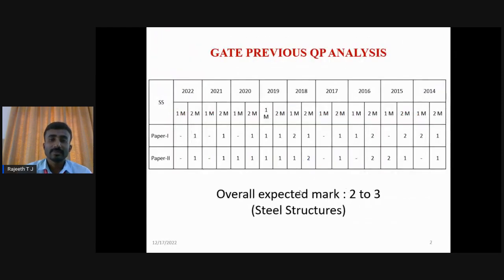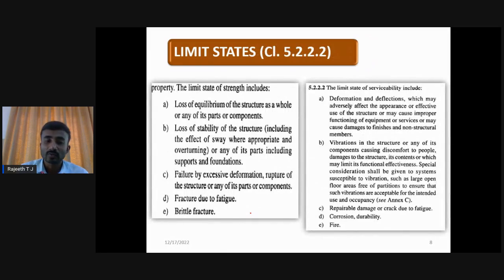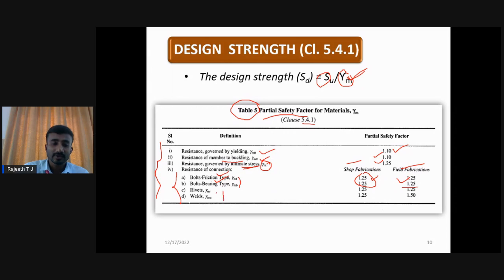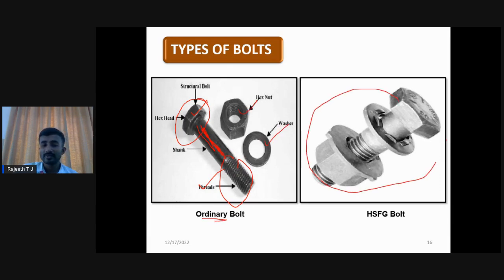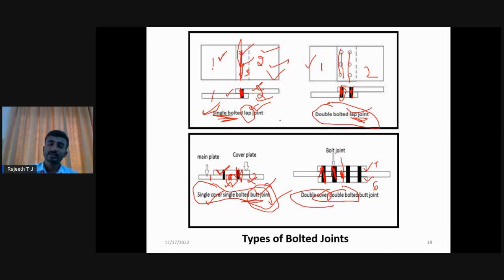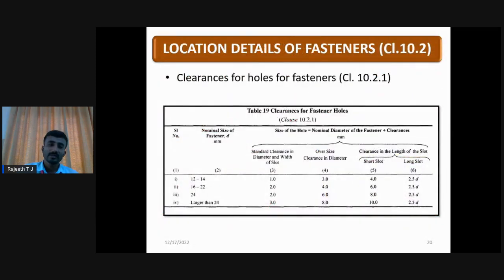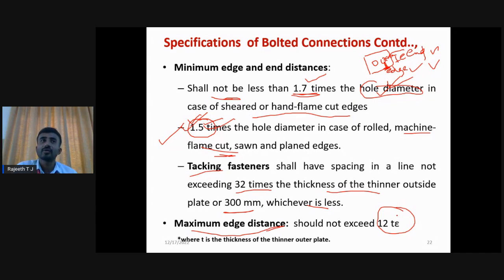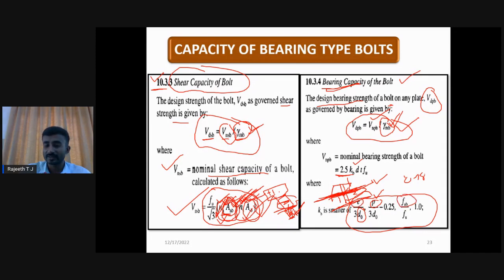GATE 2023 Civil Engineering: Steel Structures (Lecture 1)